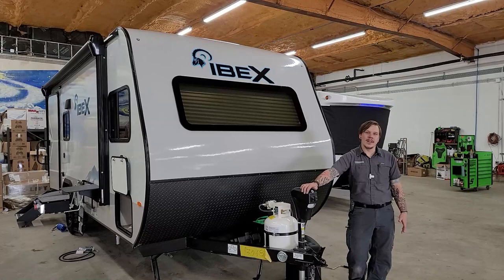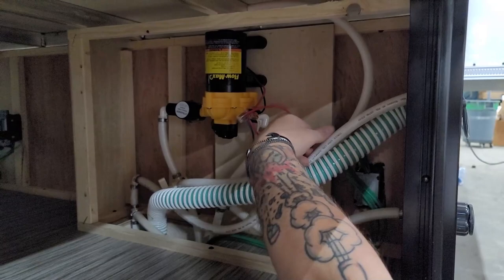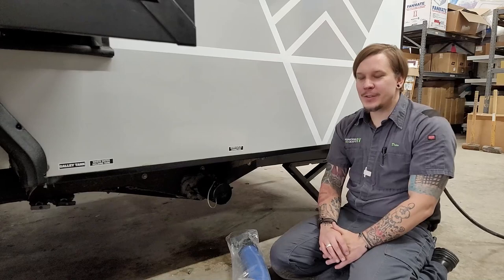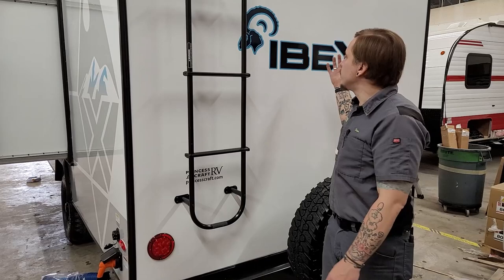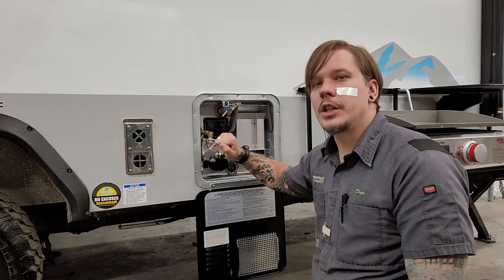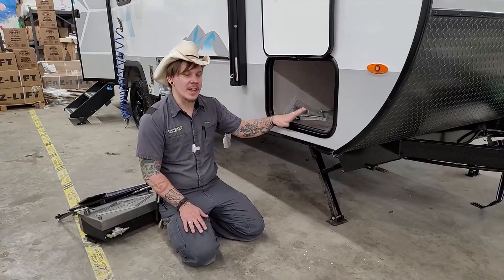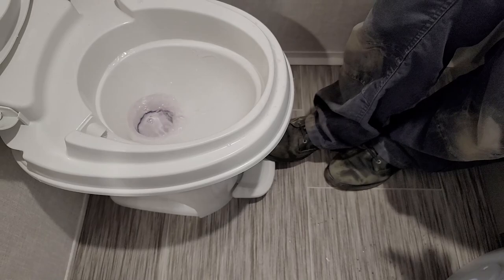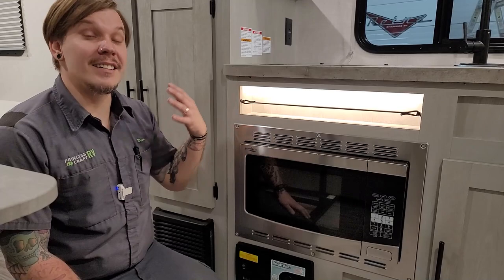2021 Ibex 19QBS Final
SPECIFICATIONS
Hitch Weight:395 lb.
GVWR:4,795 lb.
UVW3,774 lb.
CCC1,021 lb.
Exterior Length:23' 0"
Exterior Height:9' 11"
Exterior Width:88"
Fresh Water:30.00 gal.
Gray Water:30.00 gal.
Black Water:30.00 gal.
Awning Size:14'

This single slide, single axle model manages to pack in many features found in much larger RVs in just under 23’ total length. With a 60”x 80” true residential queen sized bed, Largest-In-Class Refrigerator, large rear bathroom, this model is loaded with great features in an easy-to-tow package. Outside, you find the optional griddle, a full length 16’ awning, and many other convenience features to allow you to enjoy the great outdoors.